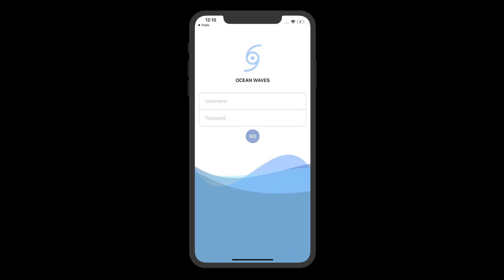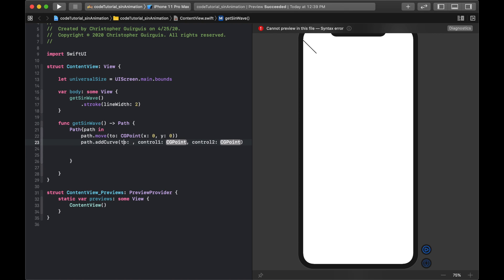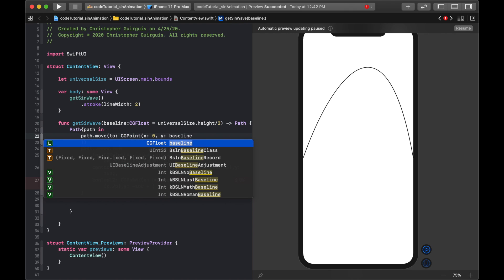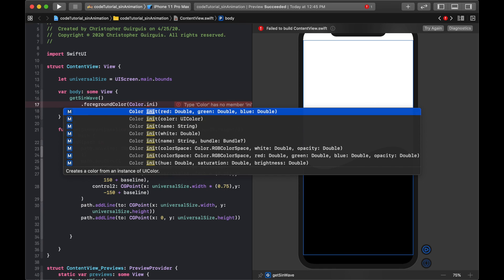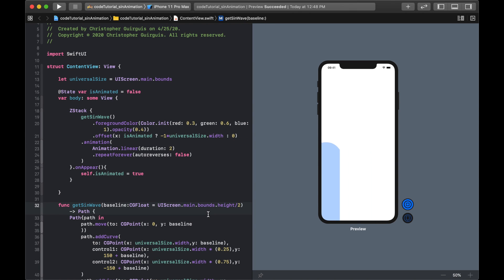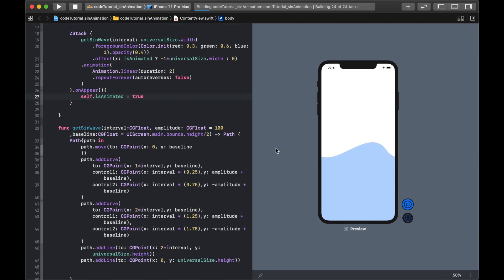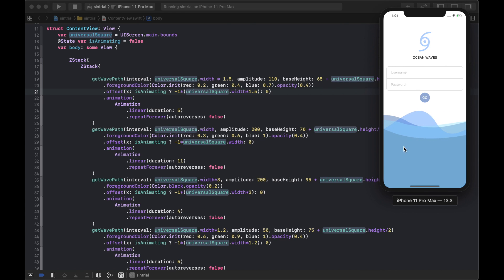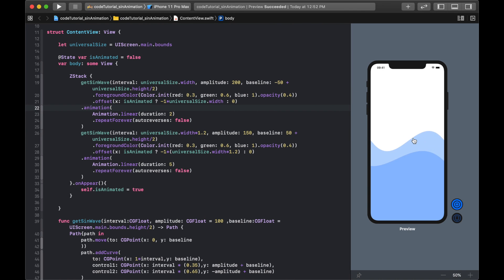(2020) SwiftUI - Animated Background (Ocean Waves) - Paths, Bezier Lines - 19 Minutes - Intermediate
This is a more advanced tutorial that goes into how to create an animated background using Paths, Sine waves, and Animations!